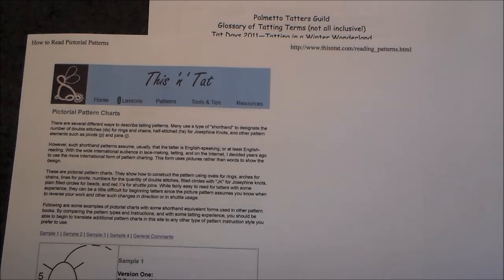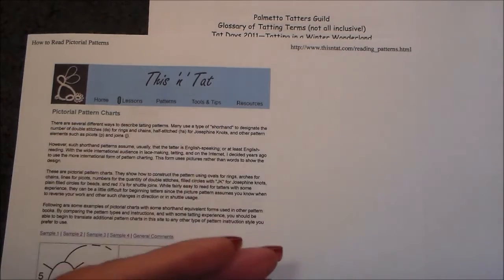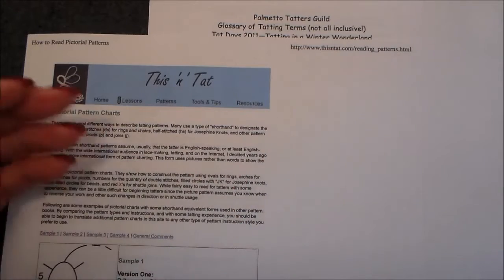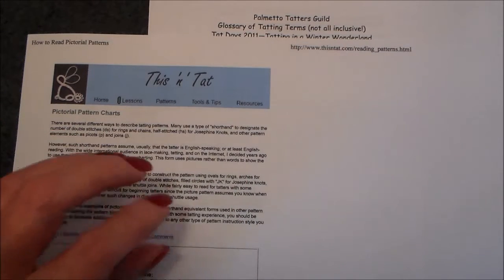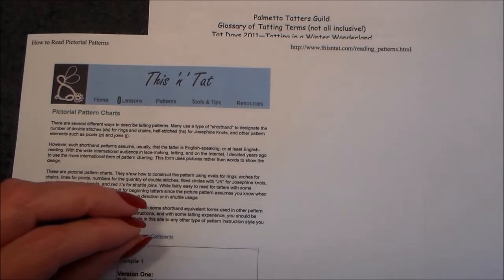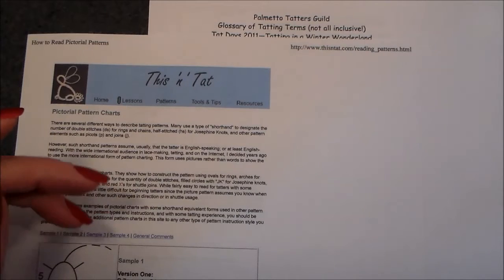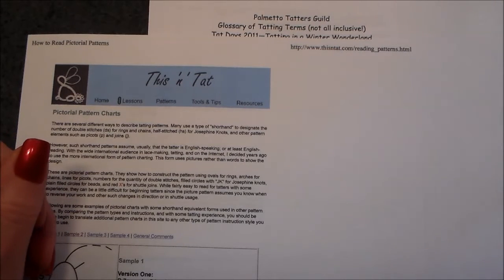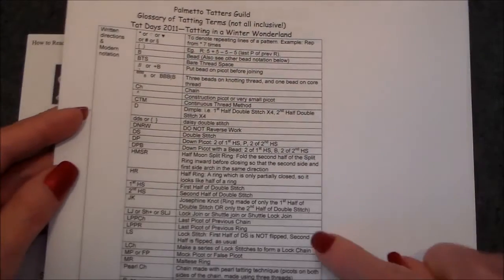Lesson 5 Reading Patterns and tatting terms